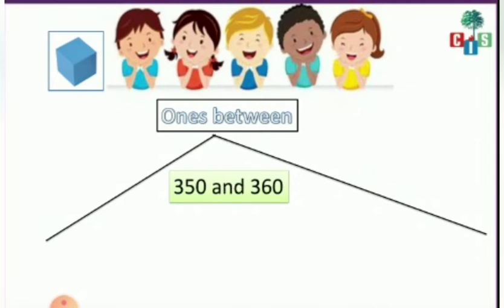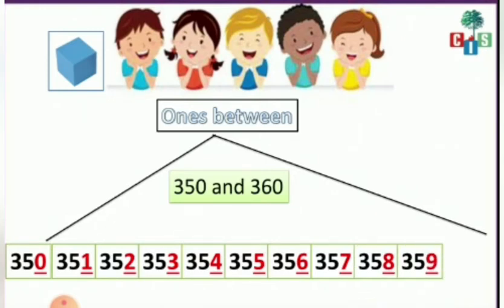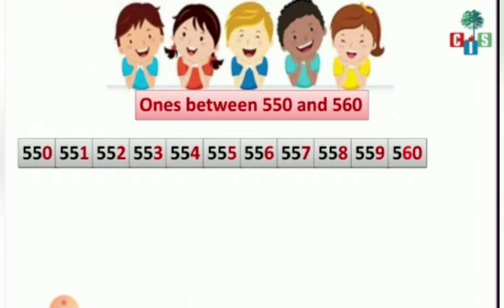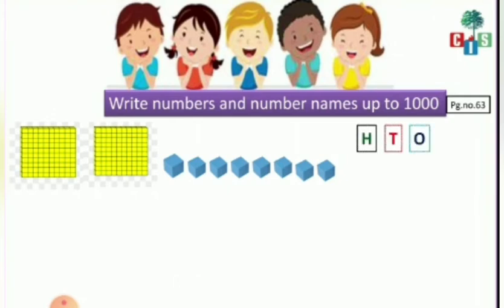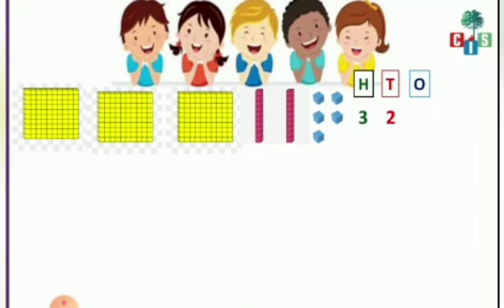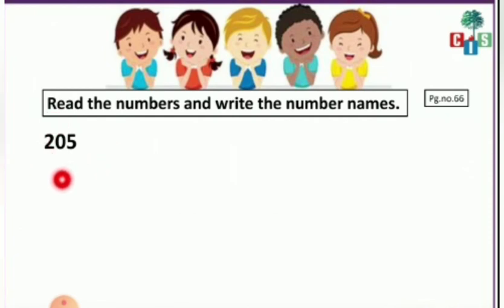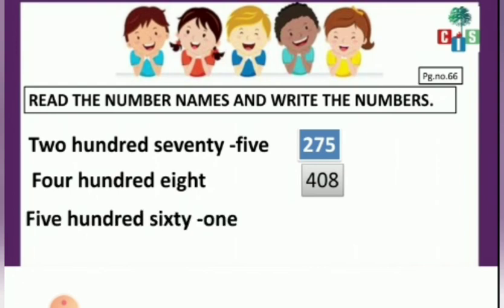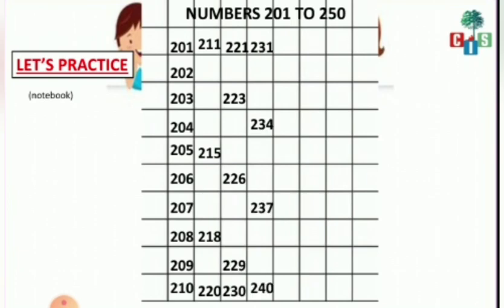Grade 2: Math- Countryside International School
Formation of numbers and writing numbers